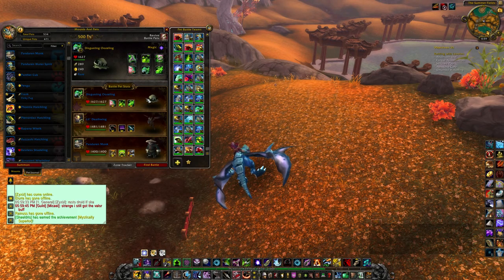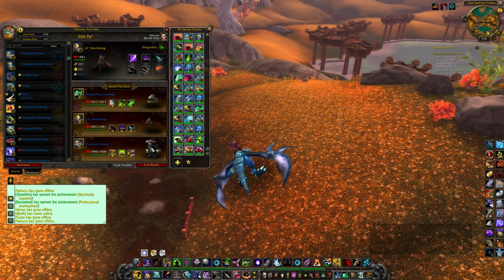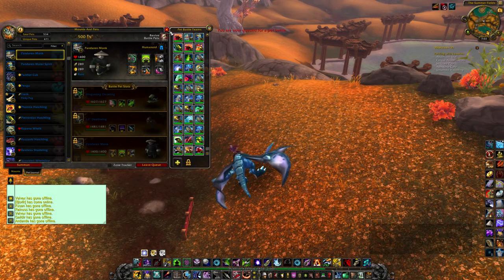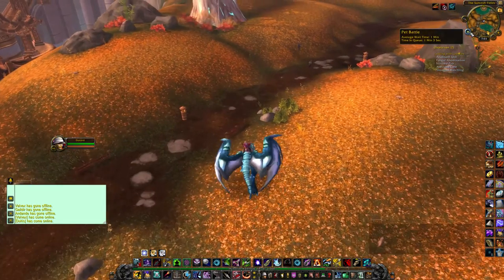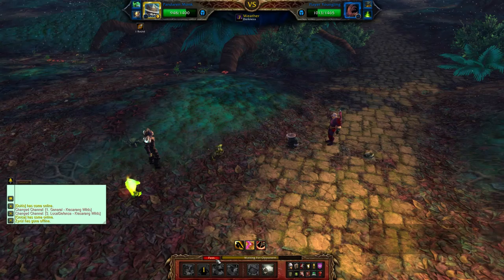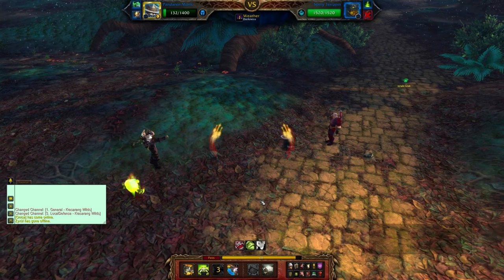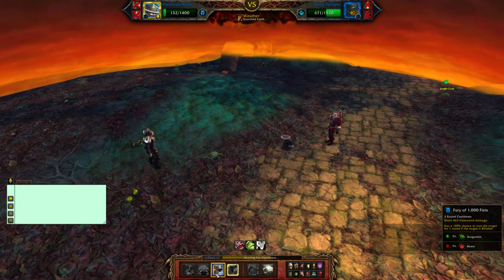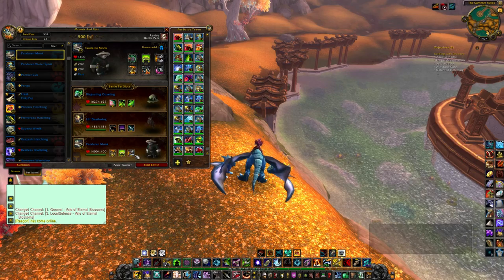World of Warcraft Pet Battles: PvP Pet Battles Series 11W 11L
todays pvp match i overthink things and start making some mistakes my team disgusting ozzeling, lil' deathwing and pandaren monk and opponents team spiny terrapin, fel flame and flayer youngling